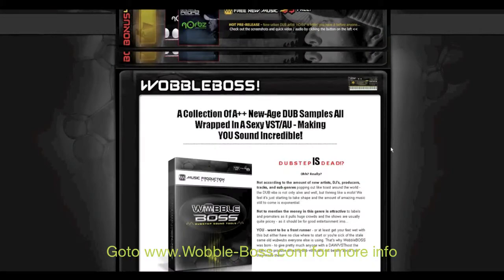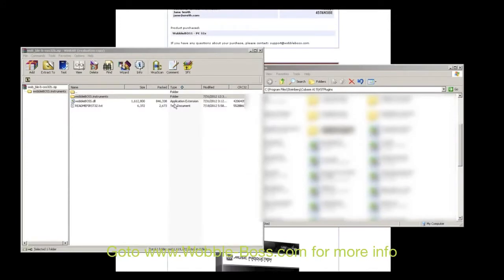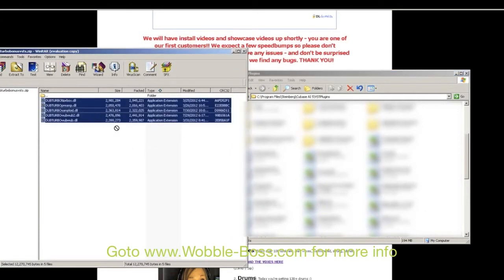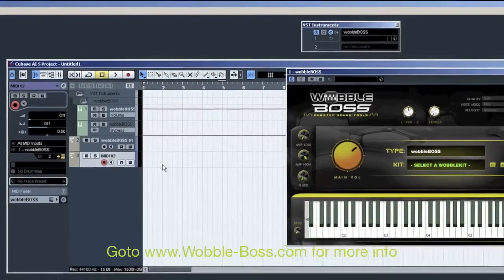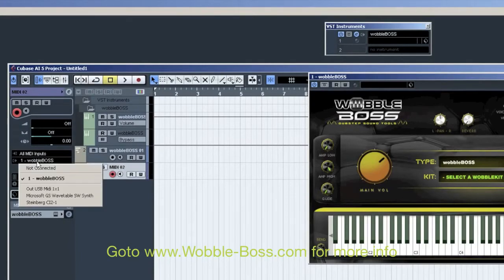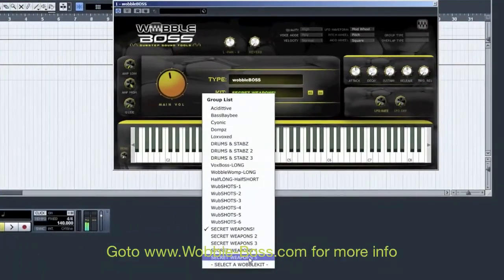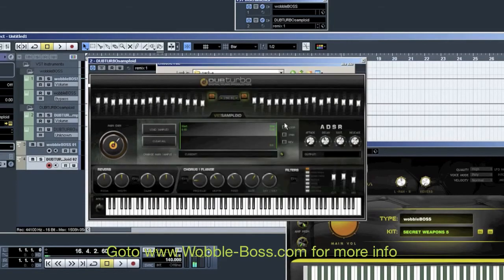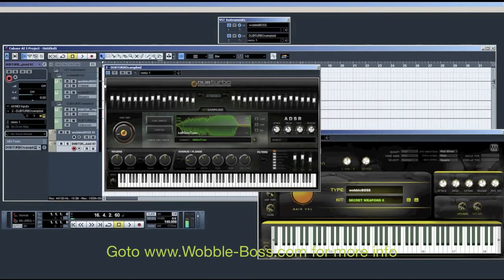HOW TO INSTALL WOBBLEBOSS DUBSTEP VST TUTORIAL VIDEO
Here's a tutorial how to install the Wobbleboss Dubstep VST